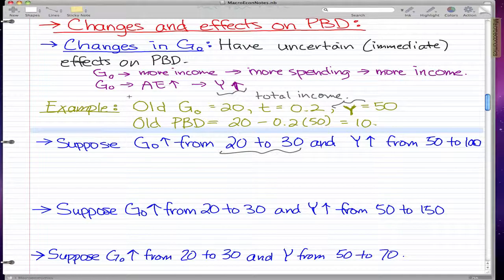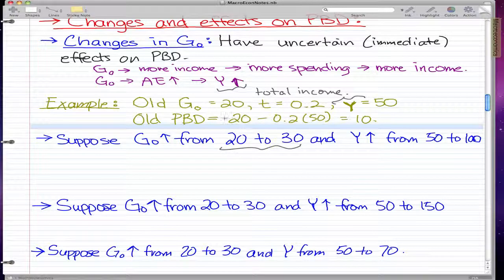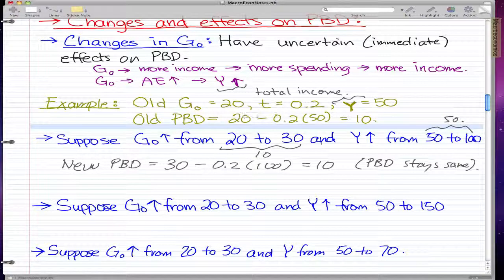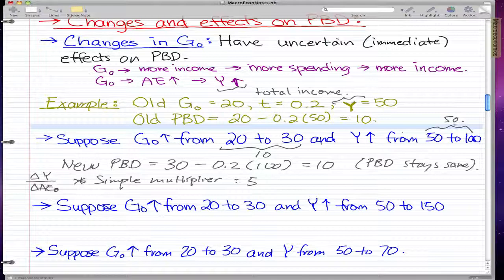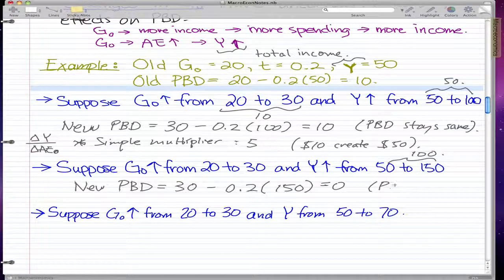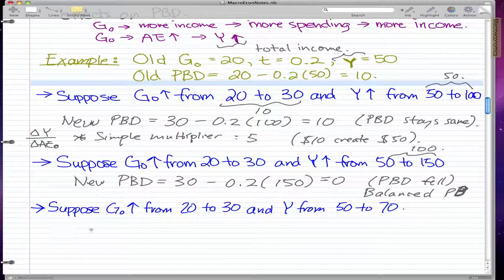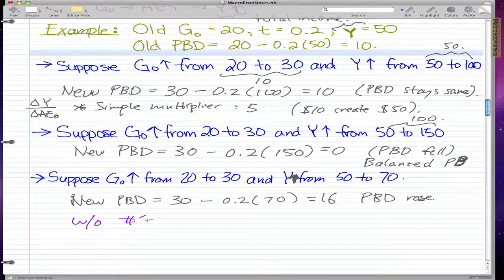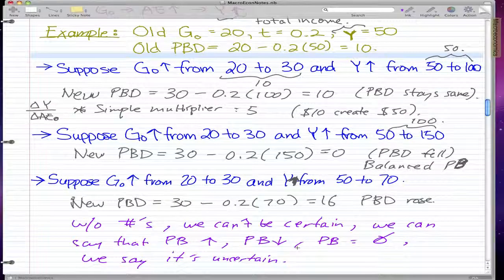Macroeconomics - 58: Changes and Effects on Primary Budget Deficit (GOVERNMENT)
Coverage:

Changes in government...
I don't know what else to put in the description...
It has uncertain effects on PBD, i guess the video is much better at explaining...